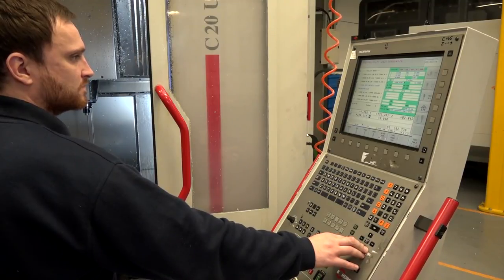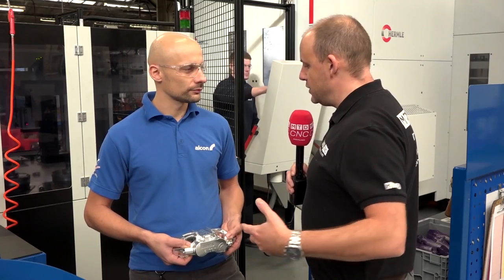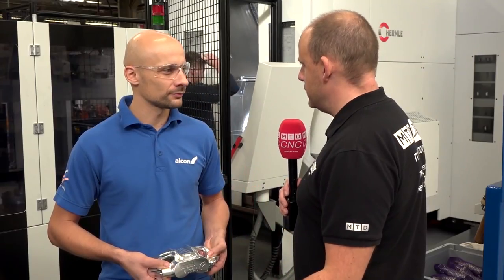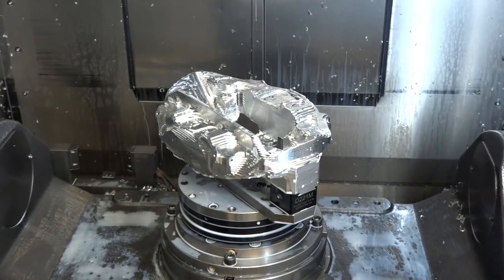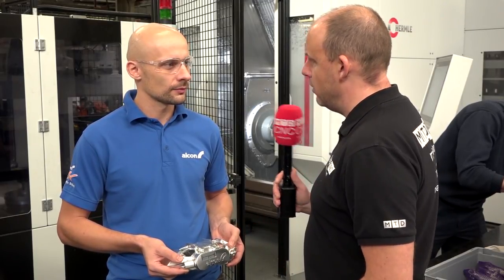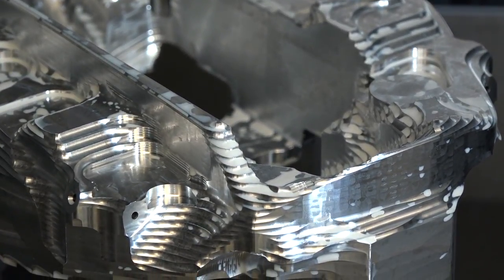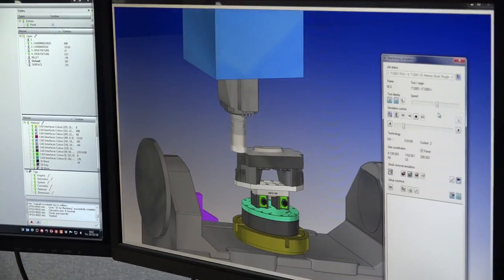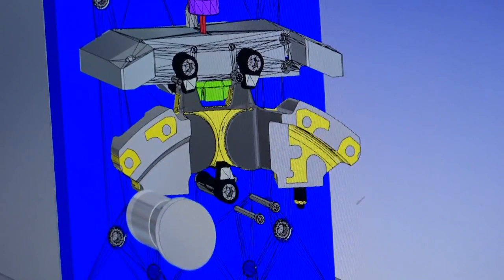Braking ground - how long to program this part?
Alcon Components are a well established, successful UK manufacturing business who specialise in the production of high quality braking systems as well as other automotive components. This particular component is programmed using hyperMill software, how long do you think it took?